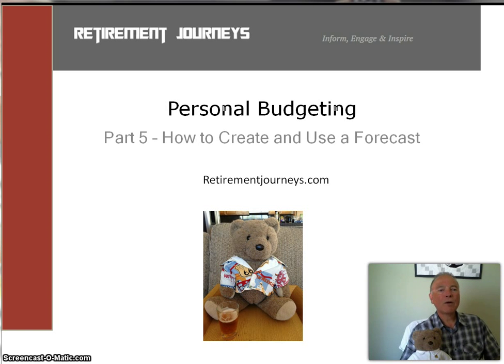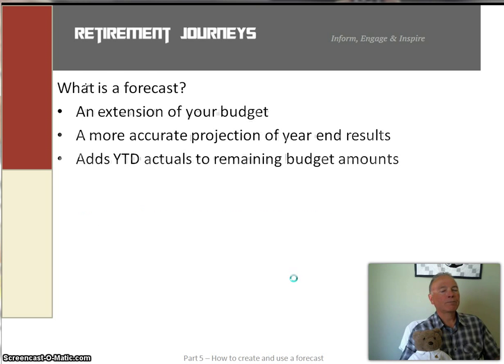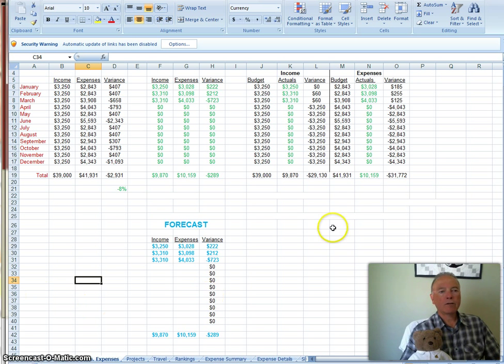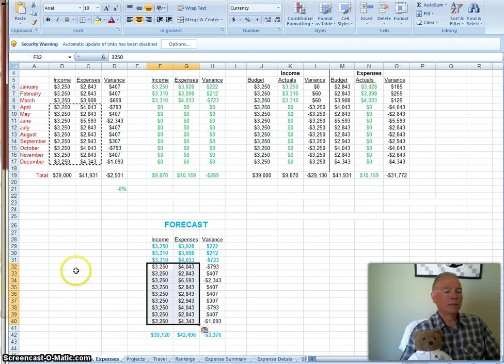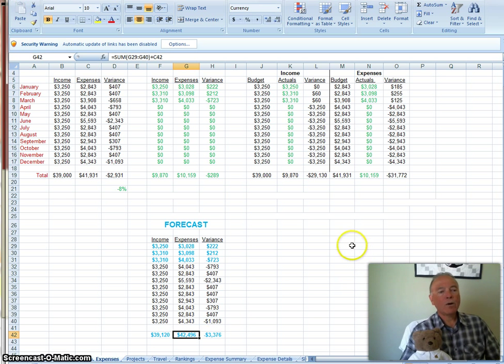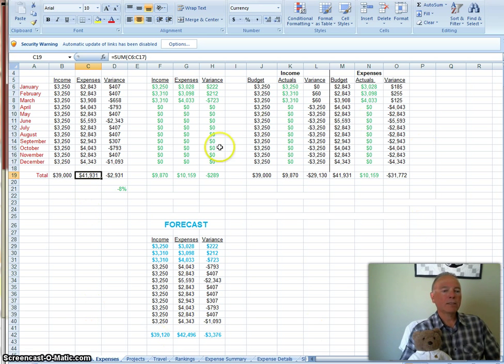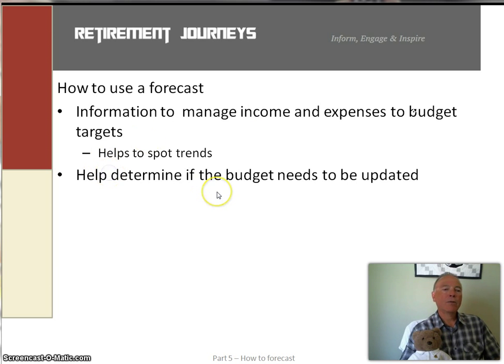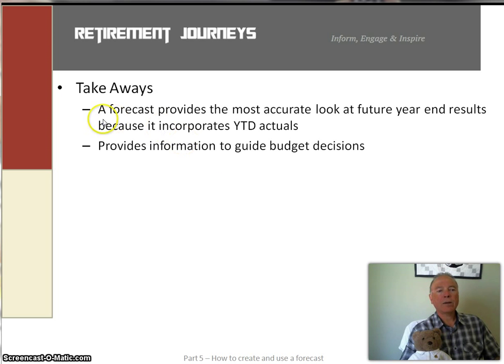Personal Budgeting Part 5 How to Forecast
Forecasting is a simple and powerful way to improve how you manage and control your personal budget.